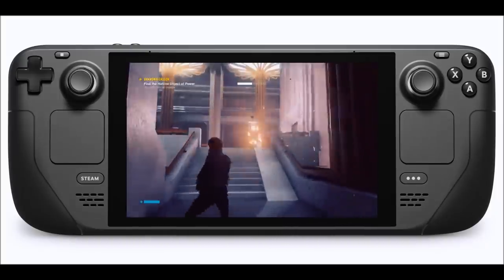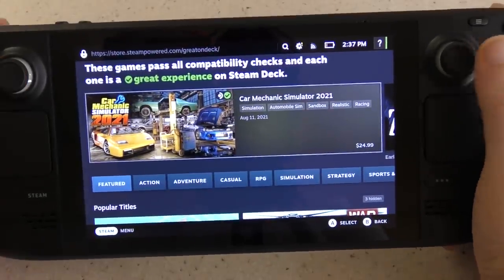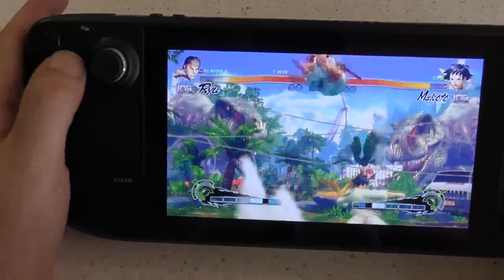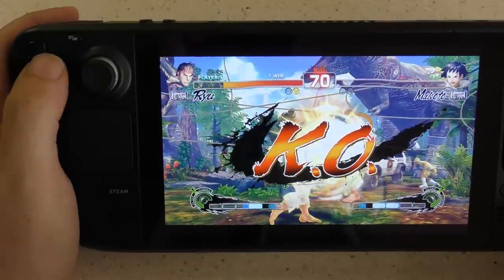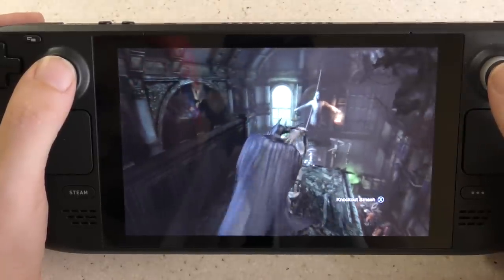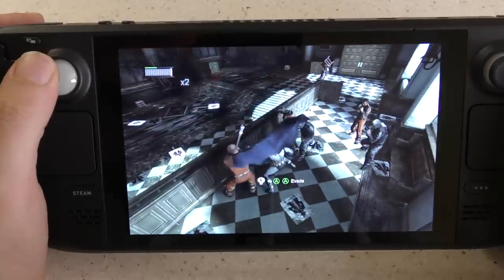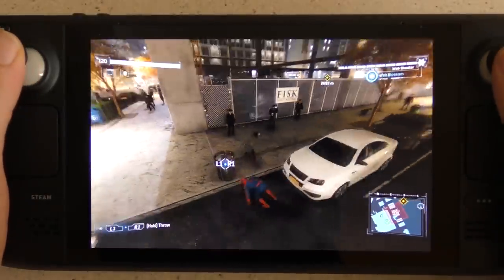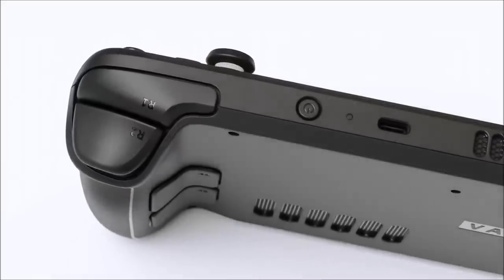I Finally Got A Steam Deck....Goodbye Nintendo Switch?!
Is the Steam Deck as good as everyone makes it out to be? Let's see how I feel about it!